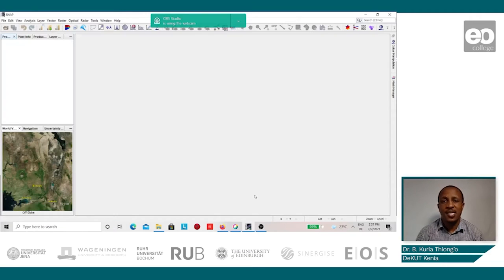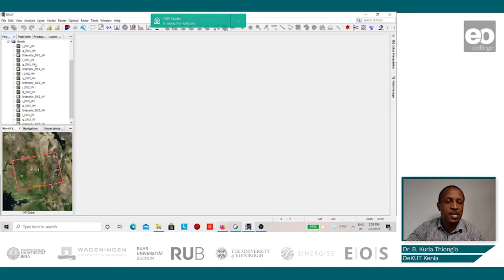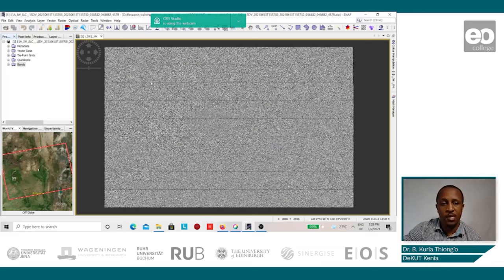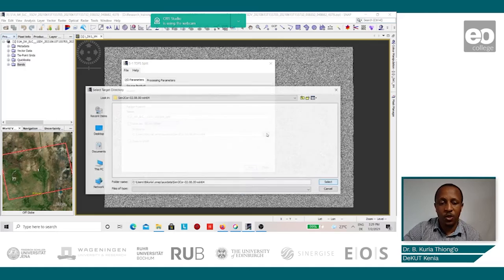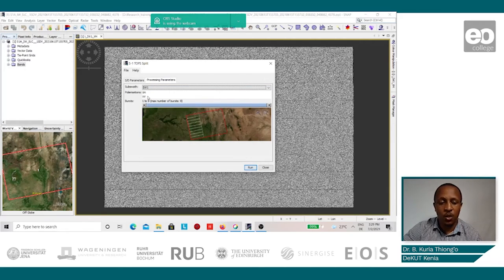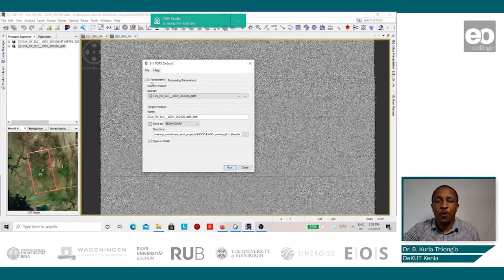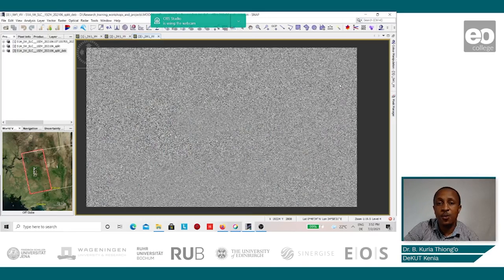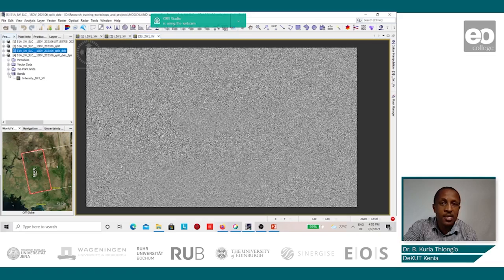Food Security: Preprocessing of Sentinel-1 data with SNAP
Dr. Kuria Thiong'o demonstrates how to preprocess Sentinel-1 data using SNAP.